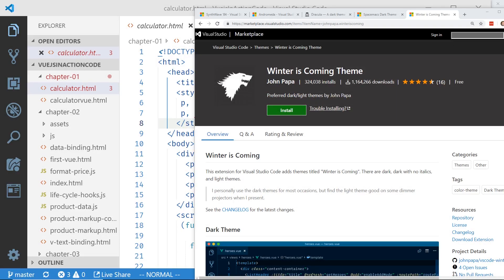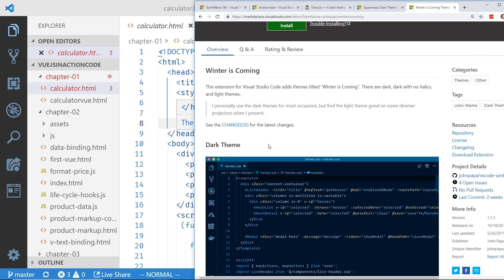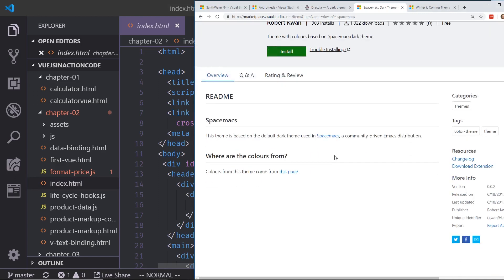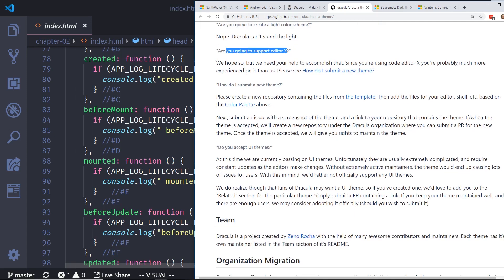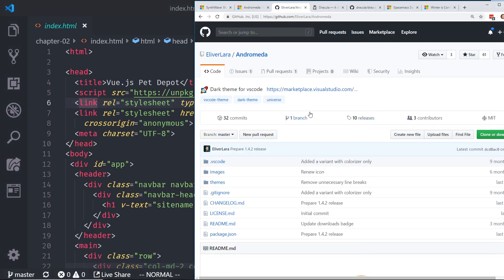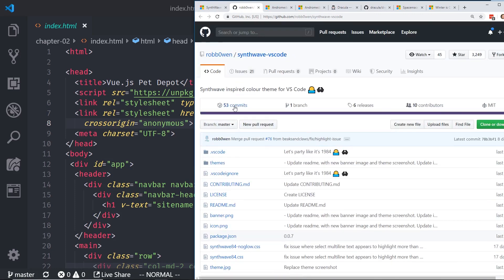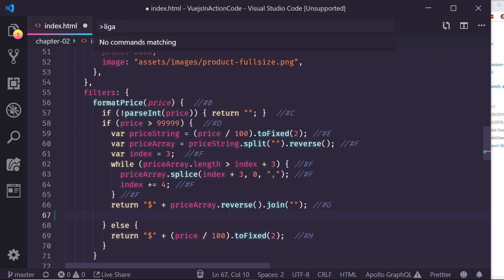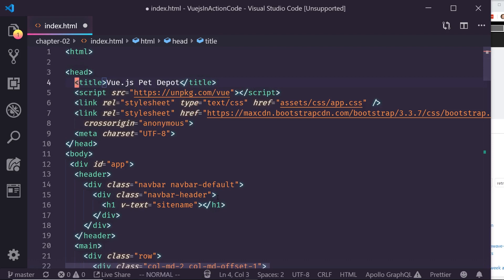Top 5 VS Code Themes 2019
VS Code is an amazing editor that I use all the time in 2019. But what VS Code themes should you use? What themes do I use and what themes do I like? In this video I show you 5 themes I really like in 2019.